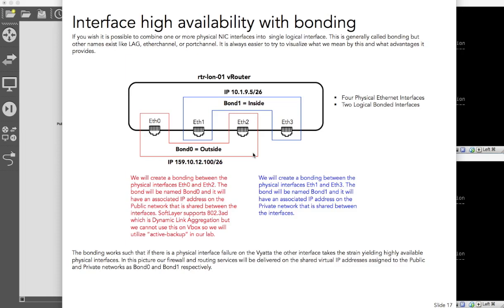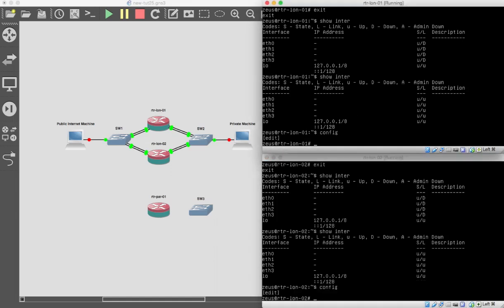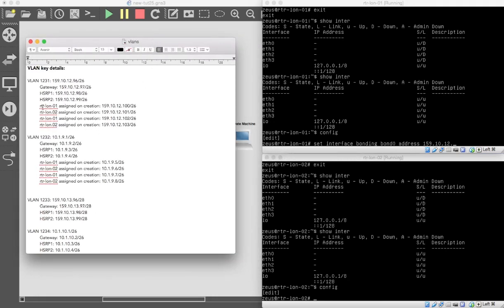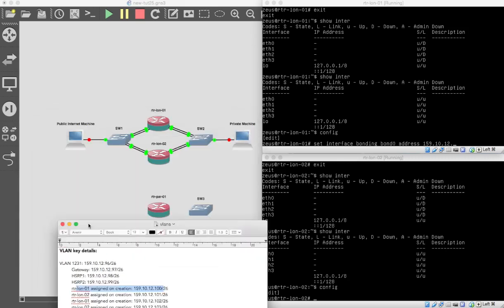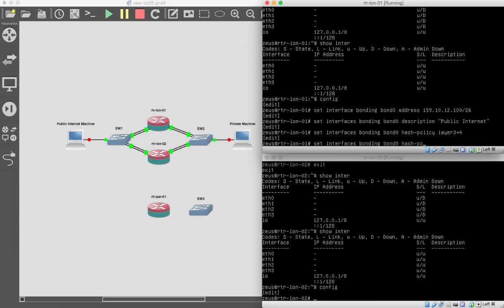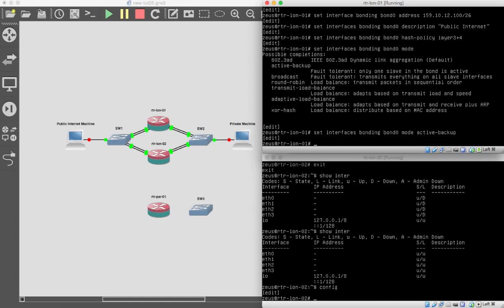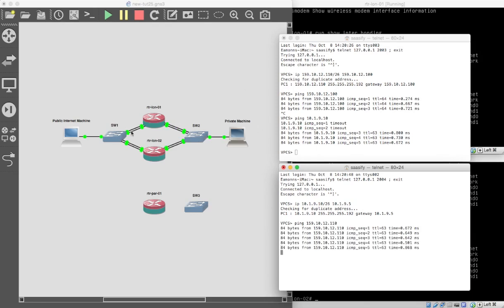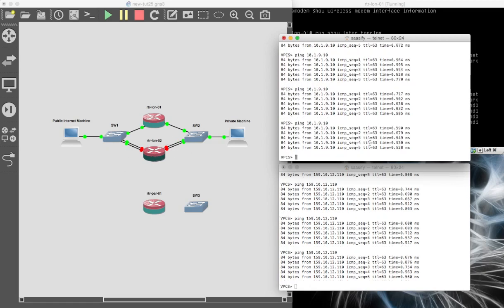SoftLayer Tutorial Twenty Five - Part 4 - Bonding our Interfaces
In this part we will cover the creation of a bond across our Eth0/Eth2 and Eth1/Eth3 interfaces to deliver a hardware level high availability. This means if we were to lose an interface or a cable that our vRouter would continue to work.